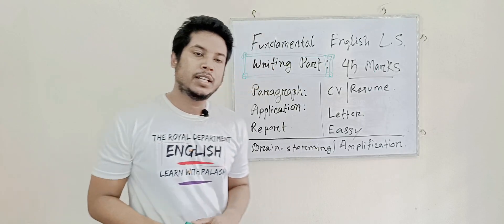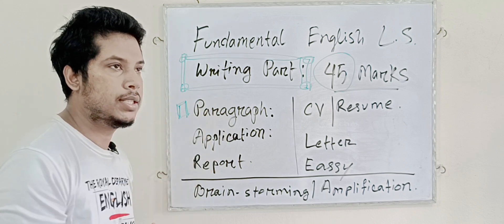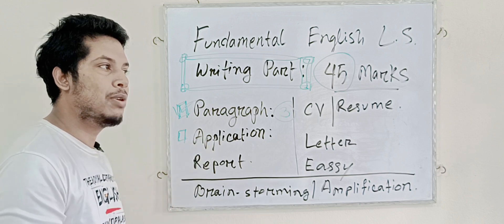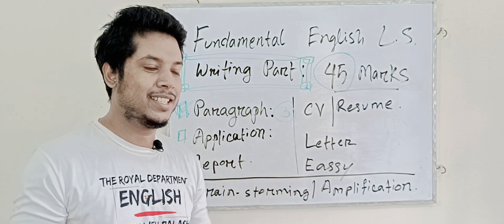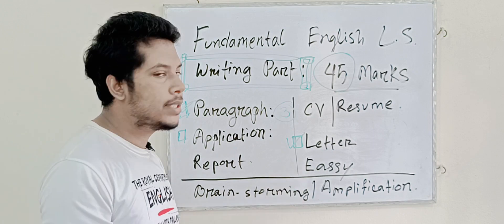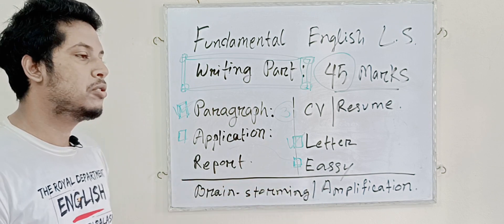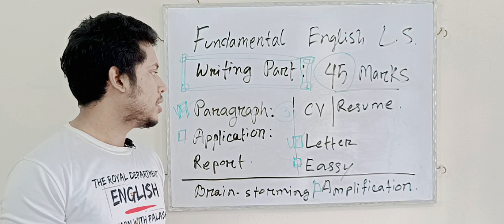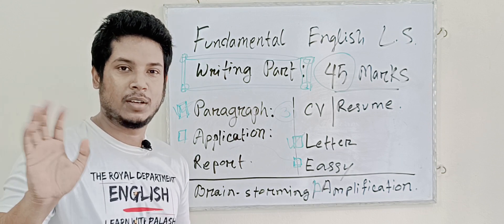Part B | যে যে প্রশ্নের উত্তর লিখলে বেশি নম্বর পাওয়া যায় | Fundamental English Language Skills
কোর্স নিতে মেসেজ দিন এক্ষুনি। ❤❤
আমার ফেসবুক : Ali Reza Palash.